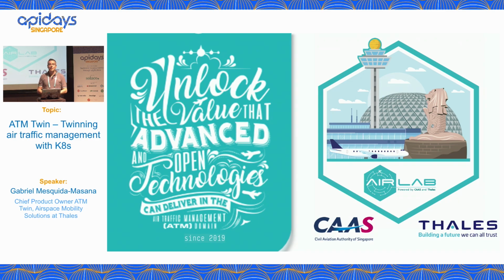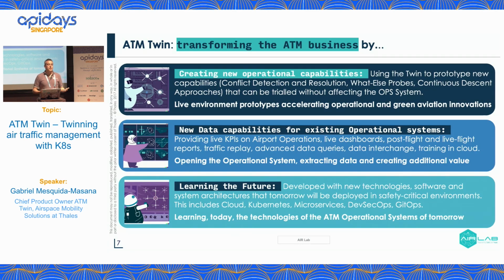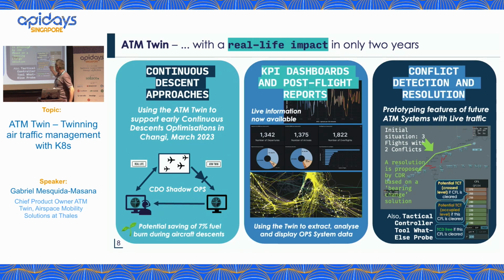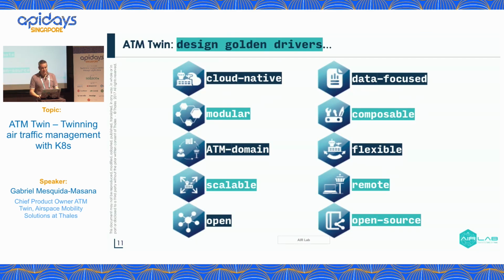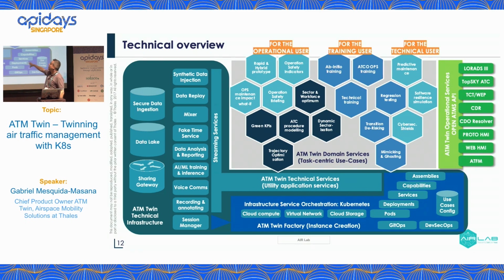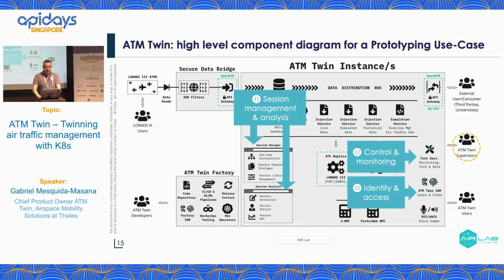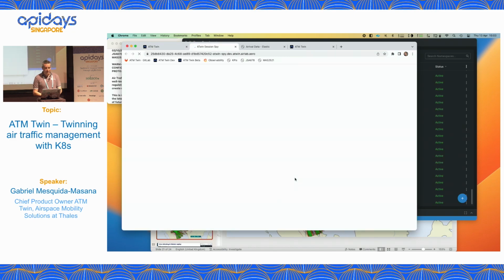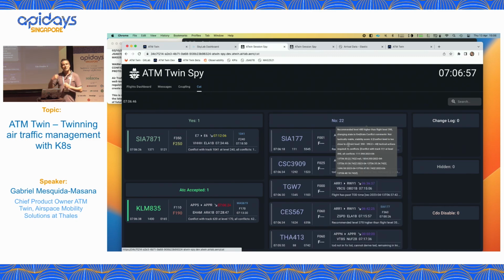Apidays Singapore 2023 - Revolutionizing Air Traffic with Kubernetes: A Real-World Journey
Revolutionizing Air Traffic with Kubernetes unveils a two-year journey of innovation in air traffic management. This talk is presented by experts from AirLab, a joint venture between the Civil Aviation Authority of Singapore and Thales. Discover how they leveraged Kubernetes to transform the air traffic management landscape, ensuring safer and more efficient skies above Singapore, a critical node in global aviation. This real-world case study is a testament to the power of collaboration and technological advancement in tackling one of the most complex and safety-critical systems in the world.

Title: ATM Twin – Twinning air traffic management with K8s
Speaker: Gabriel Mesquida-Masana, Chief Product Owner ATM Twin, Airspace Mobility Solutions at Thales

Key highlights include the deconstruction of a monolithic system into a cloud-native architecture, the introduction of API management for the first time in aviation, and the development of prototypes such as the Tactical Controller Tool and advisory systems for Continuous Descent Operations (CDO) to save fuel and reduce environmental impact. The session concludes with a Q&A, offering insights into the challenges, learning experiences, and the future of air traffic management technology.

For more insights and to dive deeper into the API industry, check out the following resources:

CHAPTERS:
0:00 - Intro
0:20 - Air Traffic Management Overview
3:42 - Deconstructing ATM Systems
9:44 - Kubernetes in Air Traffic Management
14:08 - ATM System Functionality Explained
16:50 - ATM System Demo
22:05 - Q&A Session
25:20 - Getting Involved in Air Traffic Management